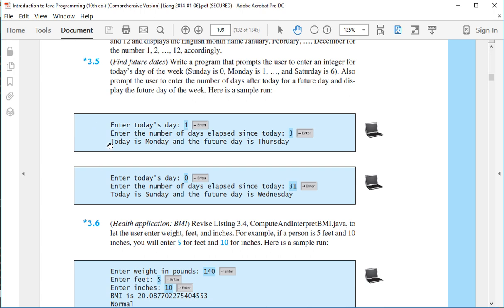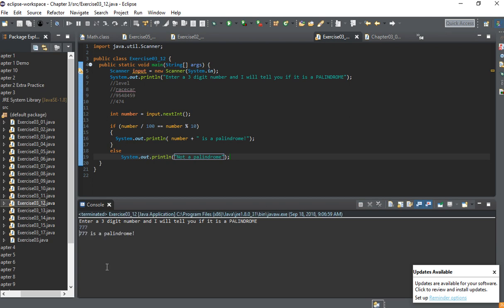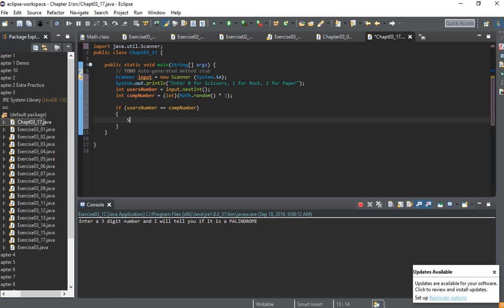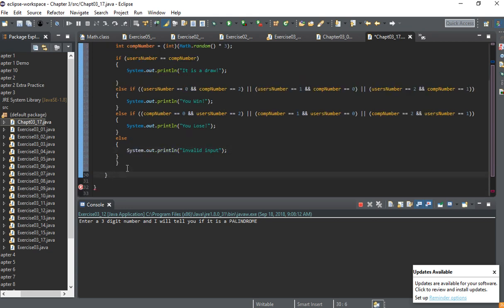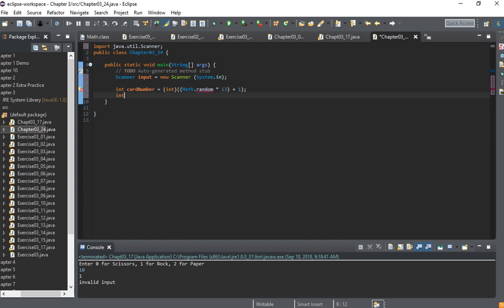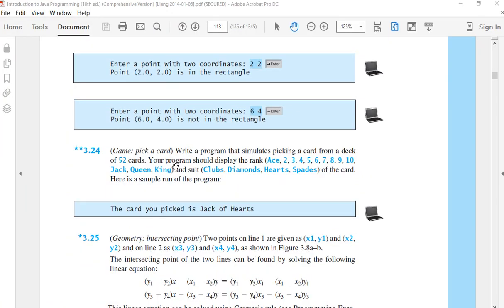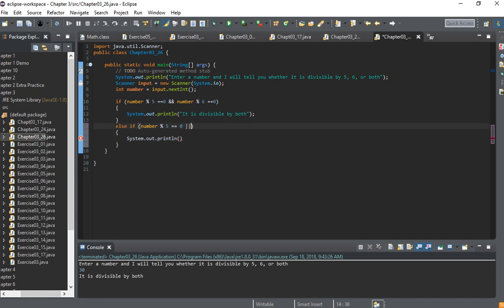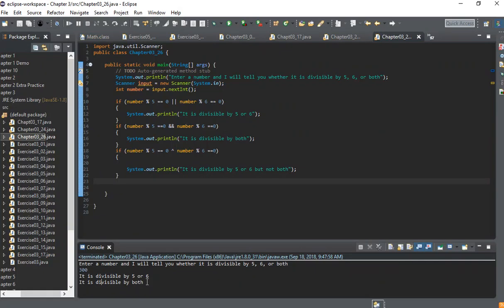Rock, Paper, Scissors - Pick a Card - &&, ||, ^ Operators - Java Eclipse Ch. 3 pt. 3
Pick a Card - Random Numbers Pick a Random Card in a Deck

&&, ||, and ^ Operators - If this AND this is true, If this OR this is true, If this or this is true but not both.

Is this number a Palindrome? - Using Modulo/Modulus % symbol

Java Eclipse Ch. 3 pt. 3